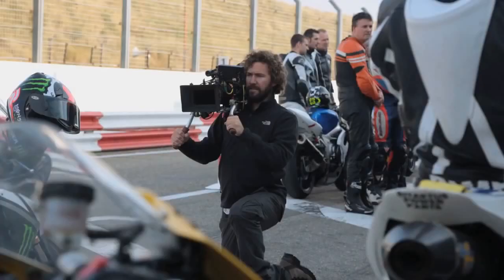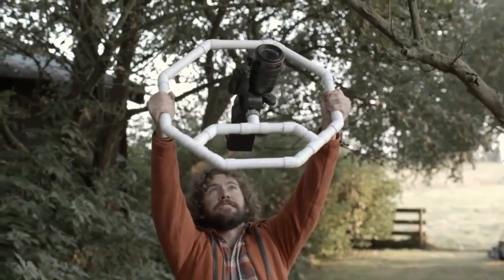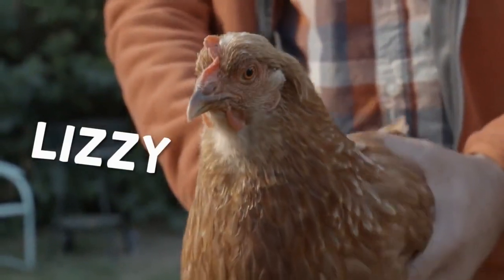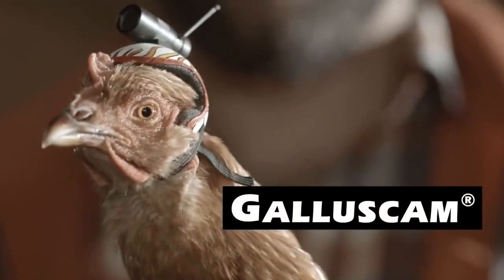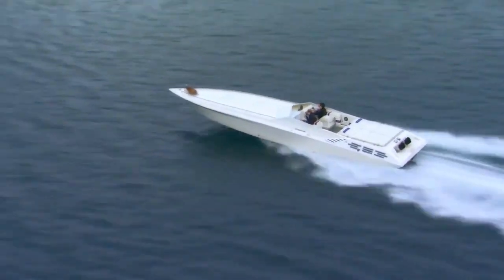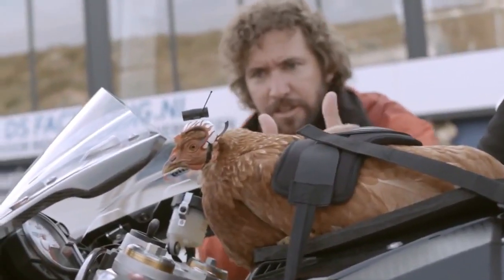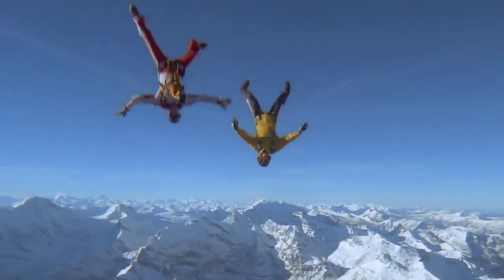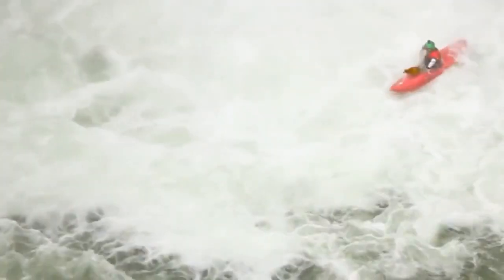Samsung Galaxy S5 (Digital Stabilization) vs LG G2 (Optical Image Stabilization)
Great ideas are everywhere. See what inspired the LG G2's OIS Camera Chicken Cam. For more information about LG G2, visit http:.

Monster specs! The G2 is one of the first Android phones to rock the Qualcomm 800 processor here in the states. It's also only the second Android handset to .